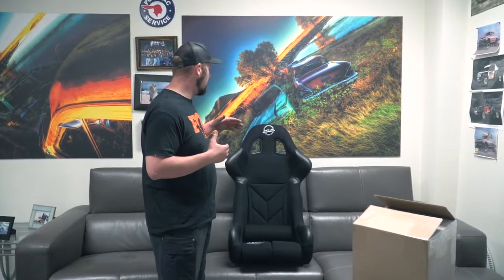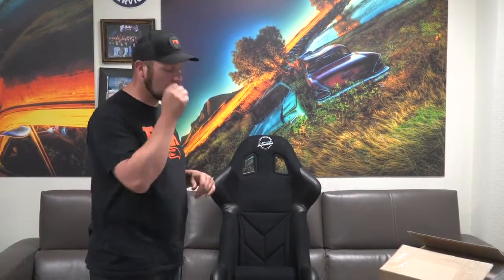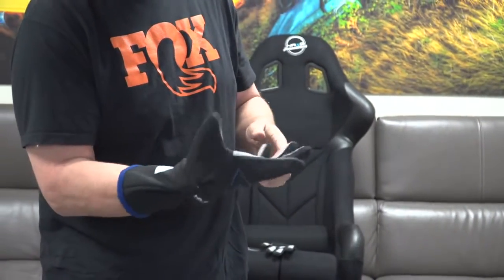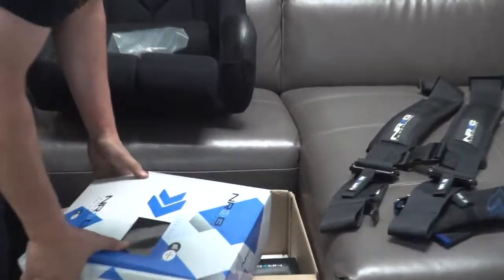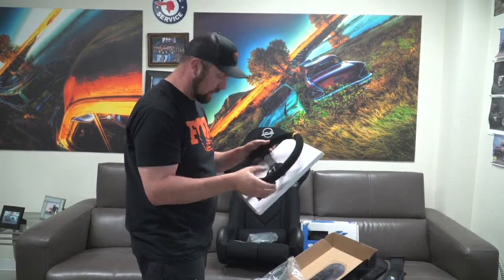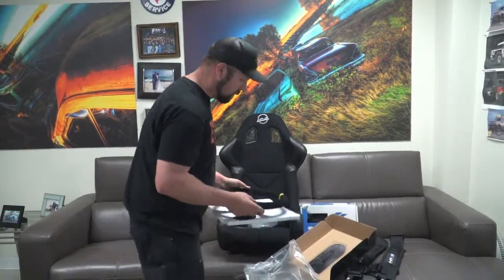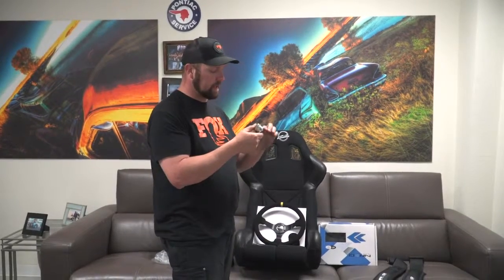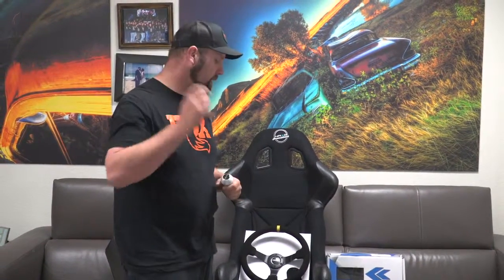Seats and Safety Upgrades